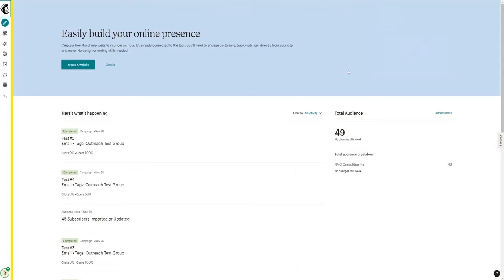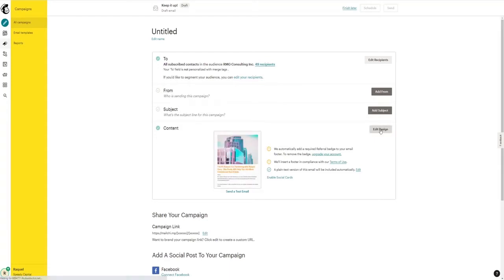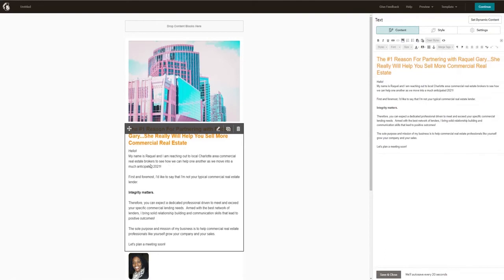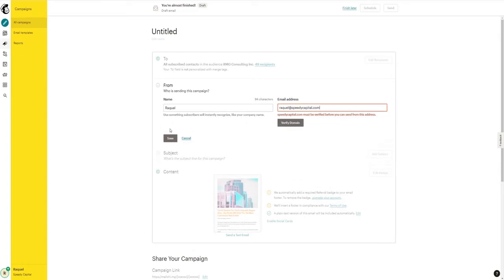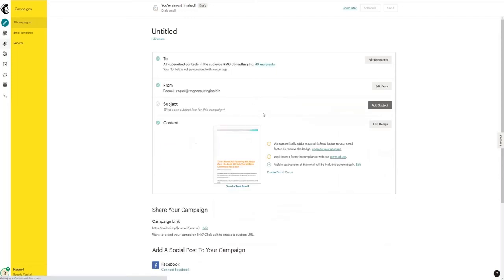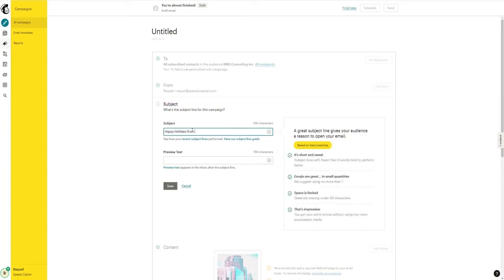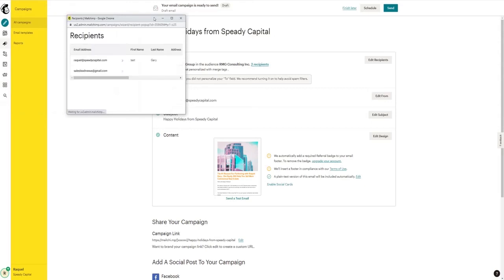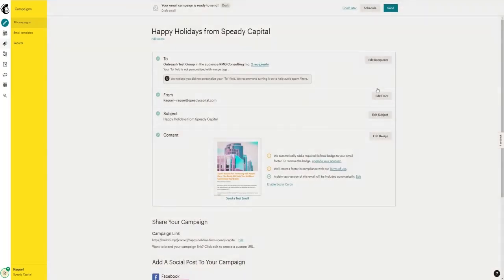MailChimp Selecting Campaign from Template, Editing, Sending | email marketing | realtor email list